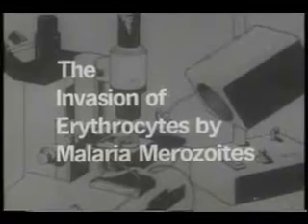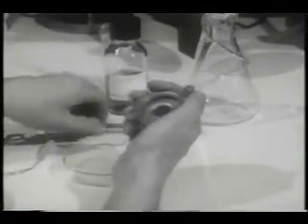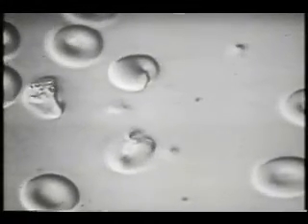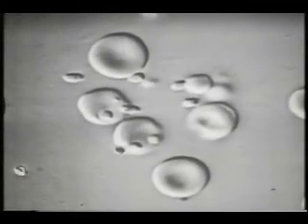The Invasion of Erythrocytes by Malaria Merozoites